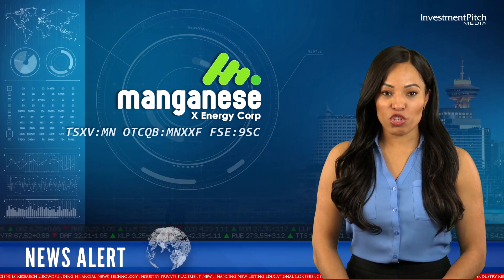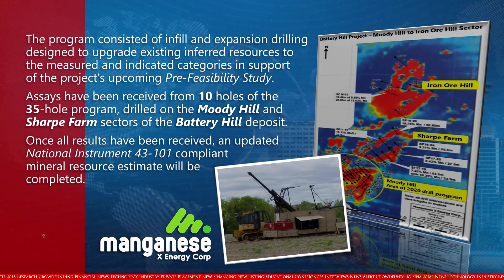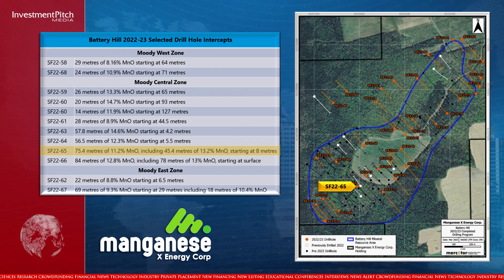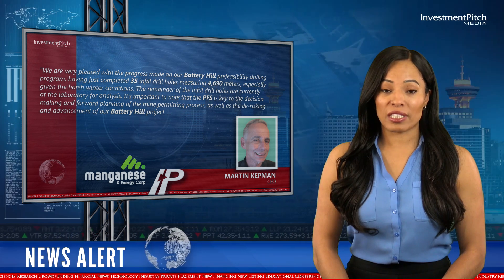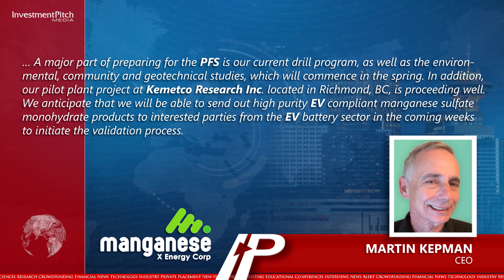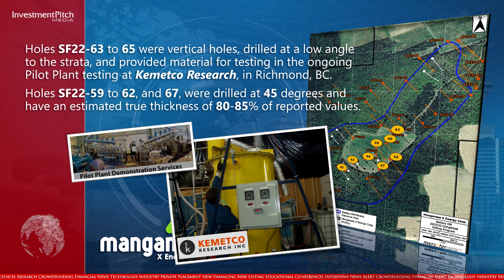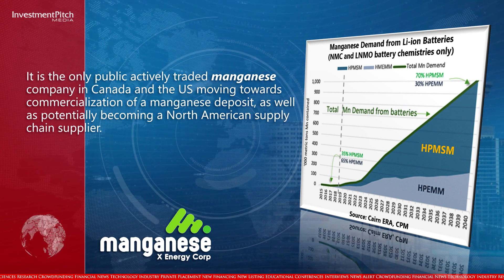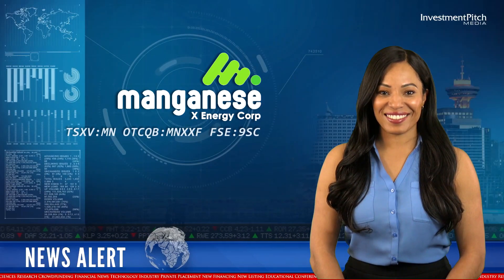Manganese X announced initial results from its recently completed diamond drilling.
230329 I’m Cassandra Bolinski for Investmentpitch Media thanks for joining us today

Manganese X Energy (TSXV:MN) (OTCQB:MNXXF) (FSE:9SC) announced initial results, including 84 m of 12.8% MnO, from its recently completed diamond drilling program at its 100% owned Battery Hill project in New Brunswick, Canada.

The Battery Hill manganese project, which covers 1,228 hectares, is located approximately 5 km northwest of the town of Woodstock and is accessible via a new two-lane road.

The program consisted of infill and expansion drilling designed to upgrade existing inferred resources to the measured and indicated categories in support of the project's upcoming Pre-Feasibility Study.

Assays have been received from 10 holes of the 35-hole program, drilled on the Moody Hill and Sharpe Farm sectors of the Battery Hill deposit.

Once all results have been received, an updated National Instrument 43-101 compliant mineral resource estimate will be completed.

Highlights include Hole 66 reporting 84 m of 12.8% MnO starting at surface, including 78 m of 13% MnO

Hole 65 reporting 75.4 m of 11.2% MnO starting at 8 m, including 71.4 m of 11.4% MnO

Hole 63 reporting 57.8 m of 14.6% MnO starting from 4.2 m

Hole 64 reporting 56.5 m of 12.3% MnO starting at 5.5 m

Hole 59 m of 13.3% MnO starting at 65 m

And Hole 60 reporting 20 m of 14.7% MnO starting at 93 m

Martin Kepman, CEO, stated: "We are very pleased with the progress made on our Battery Hill prefeasibility drilling program, having just completed 35 infill drill holes measuring 4,690 meters, especially given the harsh winter conditions. The remainder of the infill drill holes are currently at the laboratory for analysis. It's important to note that the PFS is key to the decision making and forward planning of the mine permitting process, as well as the de-risking and advancement of our Battery Hill project. A major part of preparing for the PFS is our current drill program, as well as the environmental, community and geotechnical studies, which will commence in the spring. In addition, our pilot plant project at Kemetco Research Inc. located in Richmond, BC, is proceeding well. We anticipate that we will be able to send out high purity EV compliant manganese sulfate monohydrate products to interested parties from the EV battery sector in the coming weeks to initiate the validation process.”

Holes SF22-63 to 65 were vertical holes, drilled at a low angle to the strata, and provided material for testing in the ongoing Pilot Plant testing at Kemetco Research, in Richmond, BC.

Holes SF22-59 to 62, and 67, were drilled at 45 degrees and have an estimated true thickness of 80-85% of reported values.

Manganese X's mission is to advance its Battery Hill project into production, with the intent of supplying value-added materials to the lithium-ion battery and other alternative energy industries.

The company is also striving to achieve new carbon-friendly more efficient methodologies, while processing manganese at a lower competitive cost.

It is the only public actively traded manganese company in Canada and the US moving towards commercialization of a manganese deposit, as well as potentially becoming a North American supply chain supplier.

The company’s Disruptive Battery Corp. subsidiary is developing an HVAC air purification delivery system for cleaner and healthier air, aiming to mitigate COVID-19 and other contaminants on surfaces and in the air.

The company is well financed to achieve its 2023 program goals with it shares currently trading at $0.19.